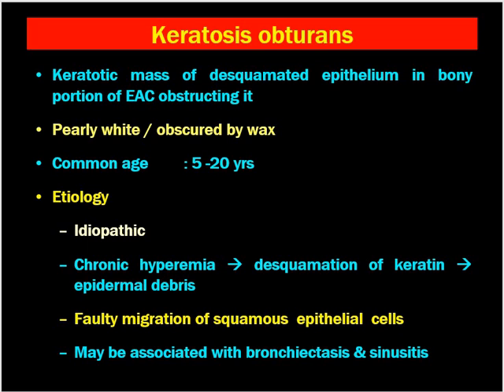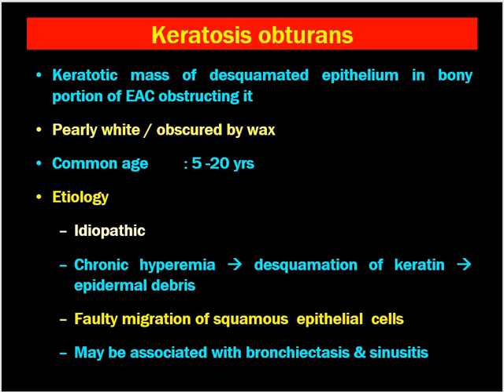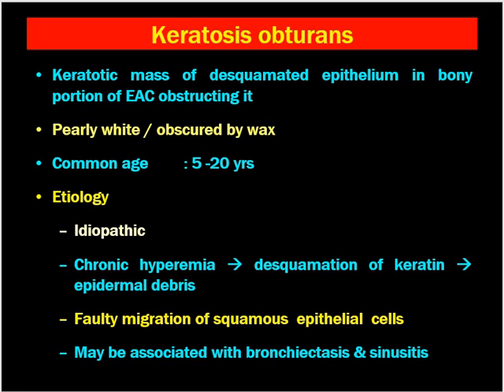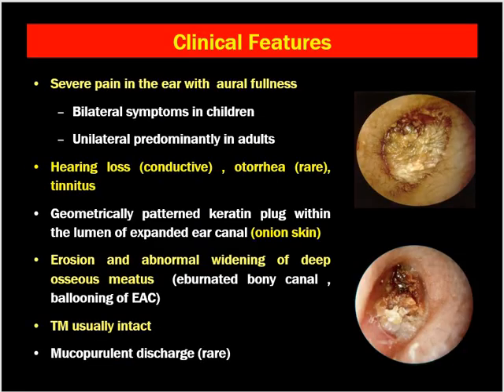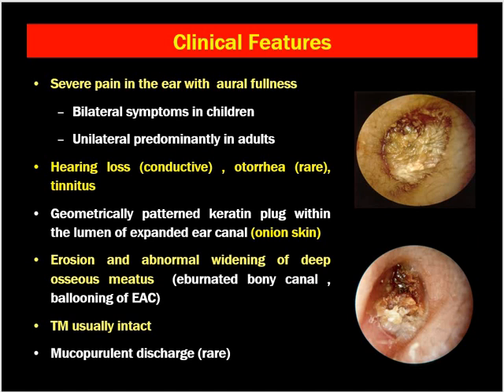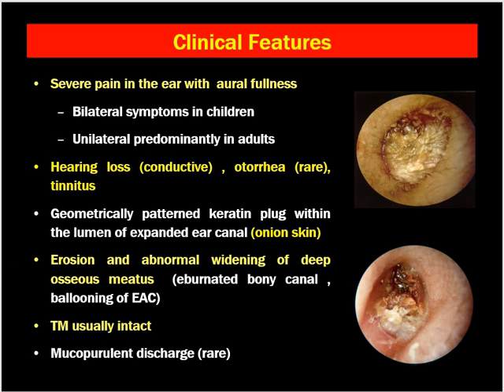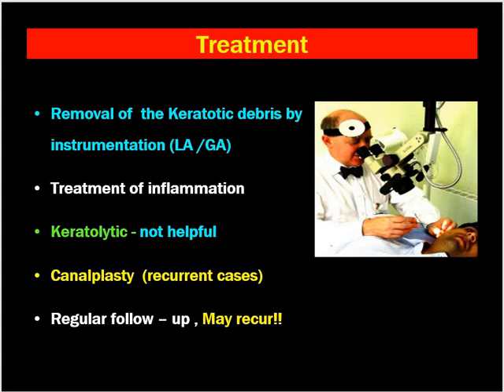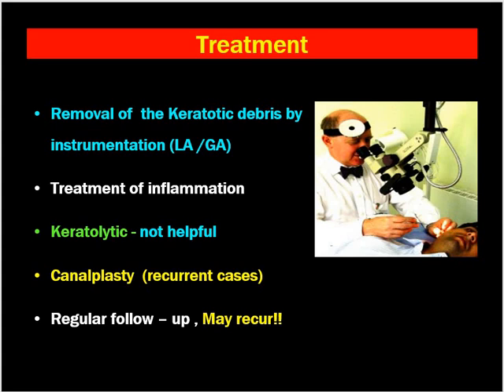Keratosis Obturans: Definition, Clinical features, treatment // Dr. Krishna Koirala // Manipal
Keratosis Obturans is a very painful condition of ear. It usually presents in rainy season. There is accumulation of keratin debris in the bony EAC widening the canal.
Dr. Krishna Koirala shall be explaining aboutits definition, etiology, clinical features and treatment in this video.